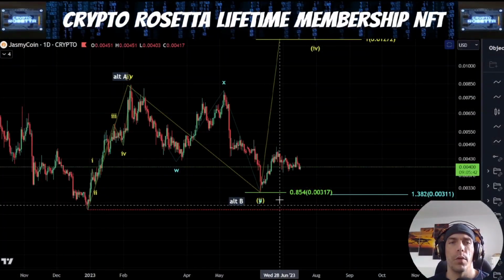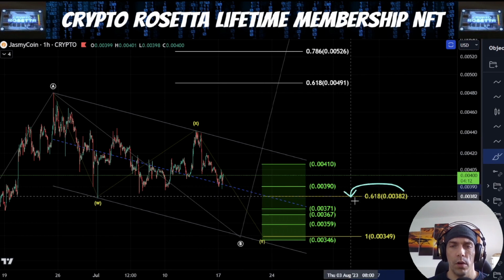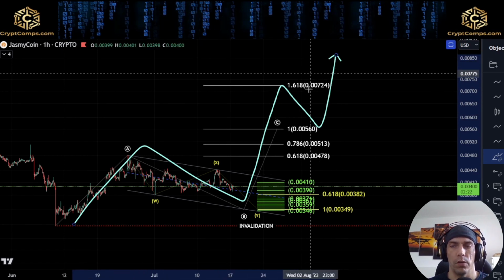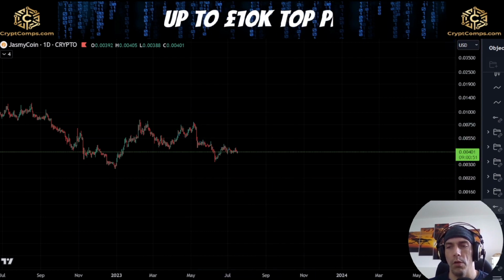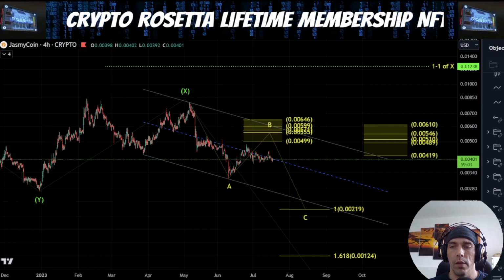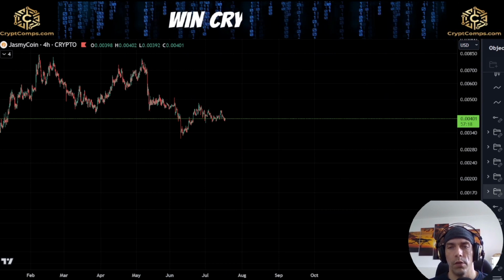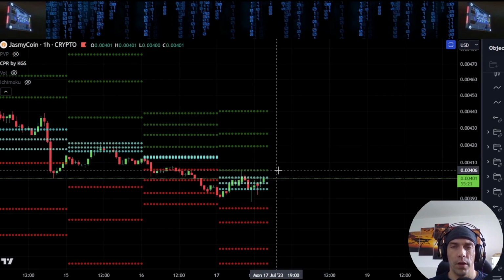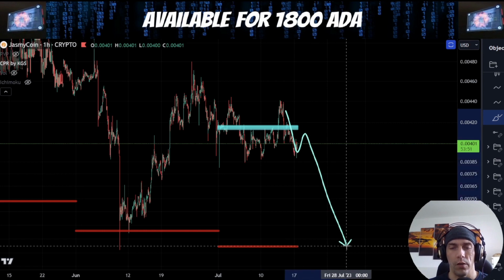⚠️GET READY⚠️JASMY JasmyCoin Price UPDATE - Technical Analysis/Elliott Wave Analysis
👉 Trading View.